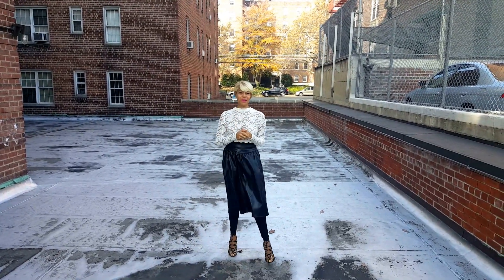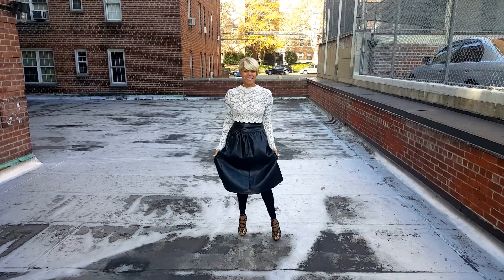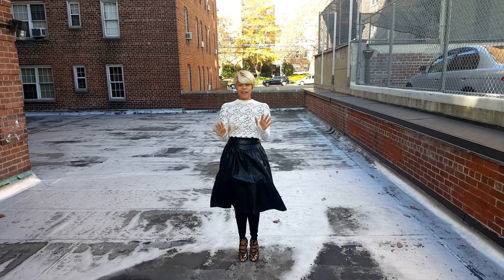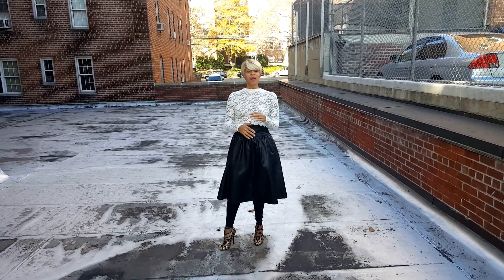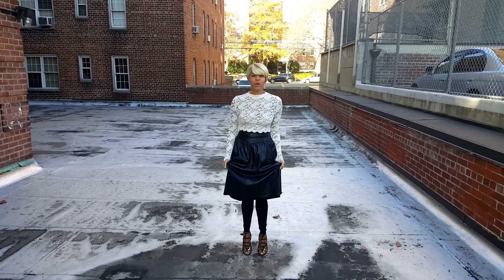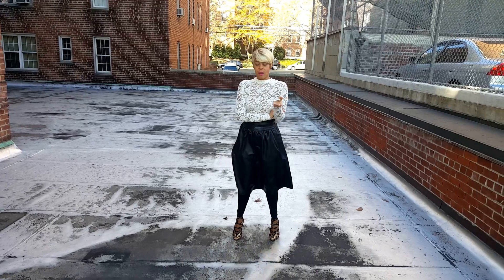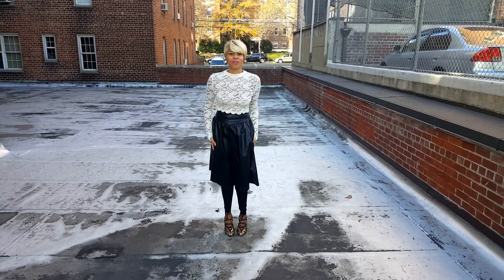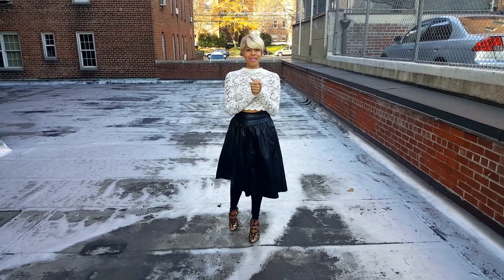Simple and Slique - video blog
The High-waisted Full Skirt